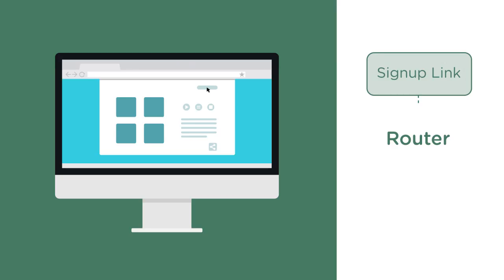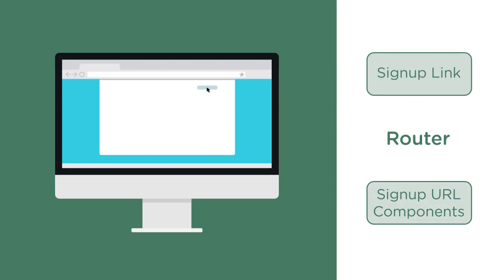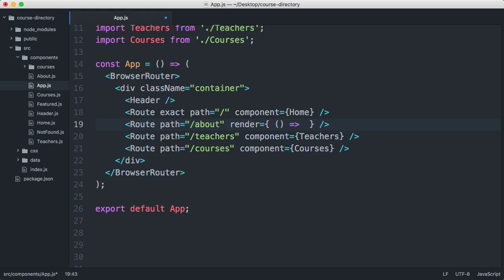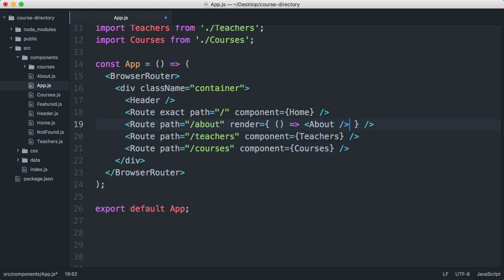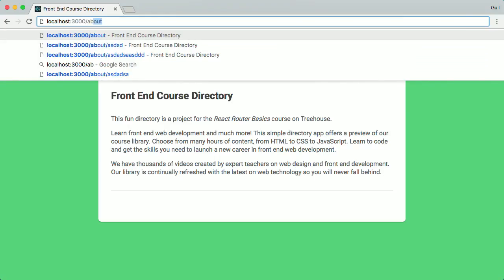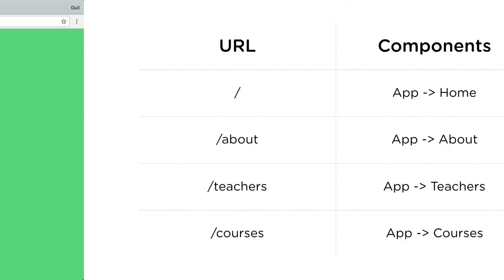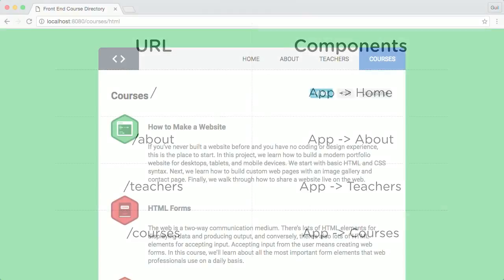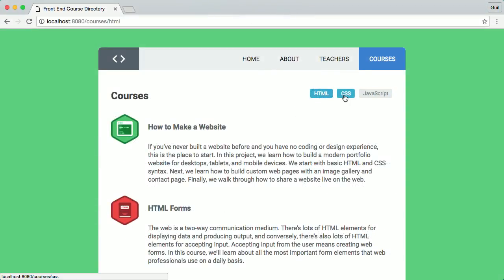Learn React Router Basics at Treehouse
Learn to use React Router v4, a declarative routing solution for React, to manage navigation and rendering of components in your applications.